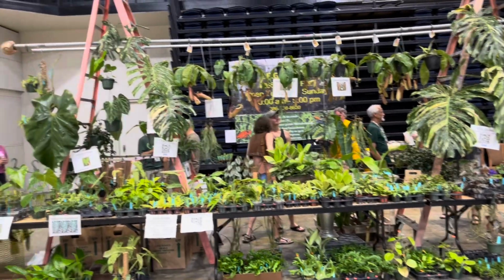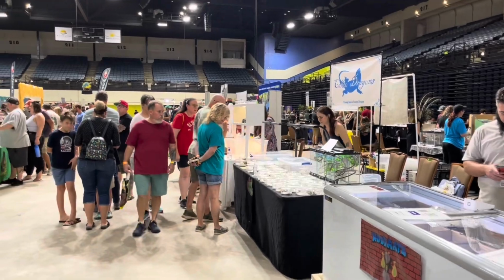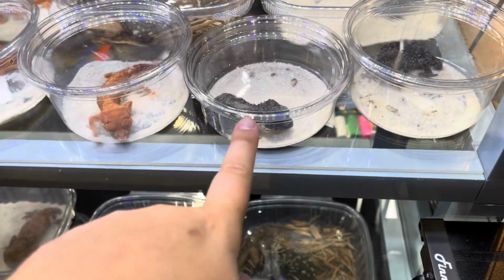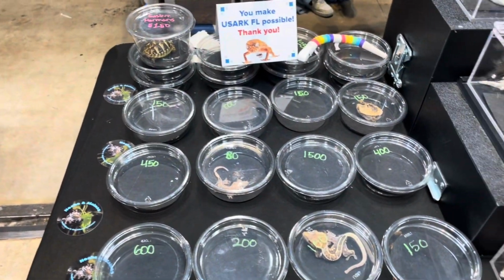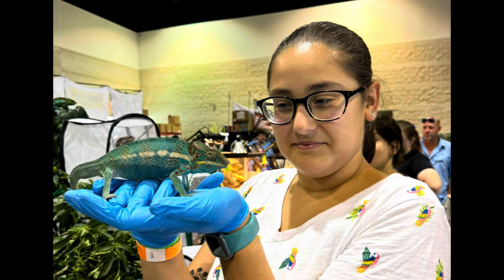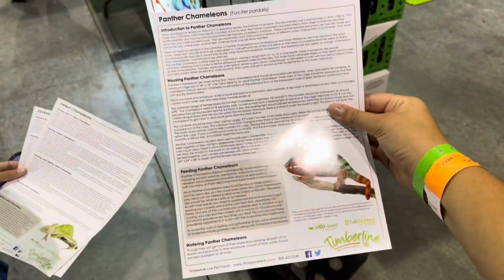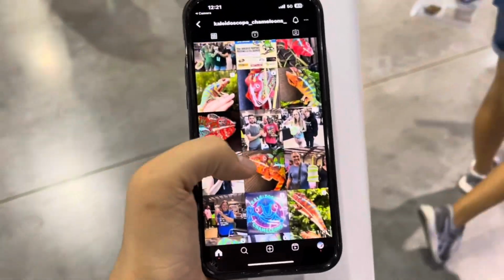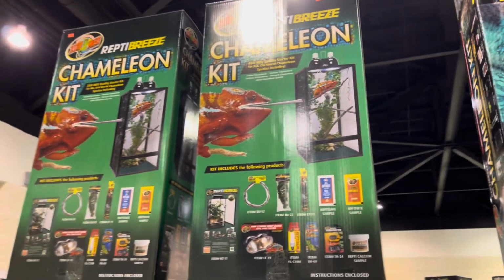National Reptile Breeders’ Expo— Daytona, FL 🐢🦎| Show Vlog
There were so many incredible species of reptile at this expo. Including, but not limited to crested geckos, bearded dragons, knob tail geckos, ball pythons, many other species of snakes, other species of lizards, chameleons… Even plants and art!
It was such a cool experience to look at all of the reptiles. My sister had her own table with geckos she bred￼, too!